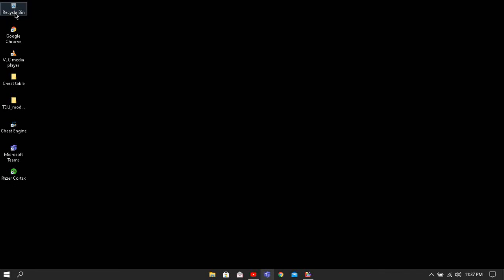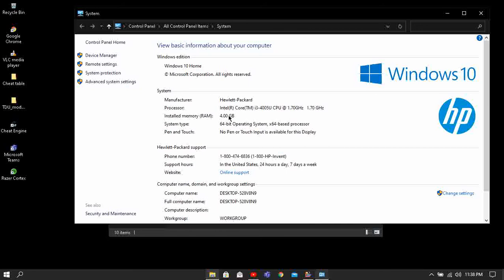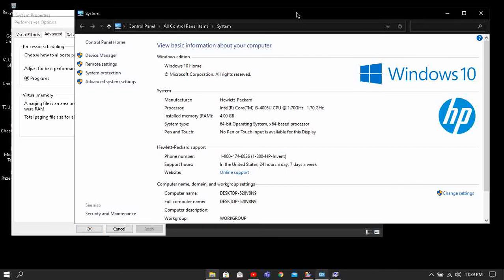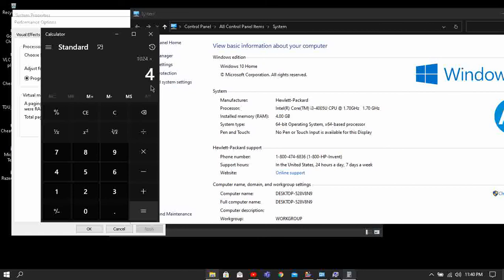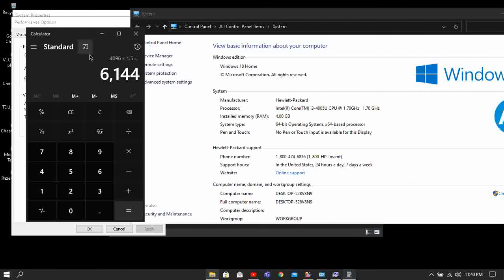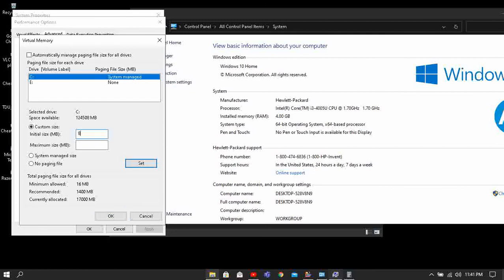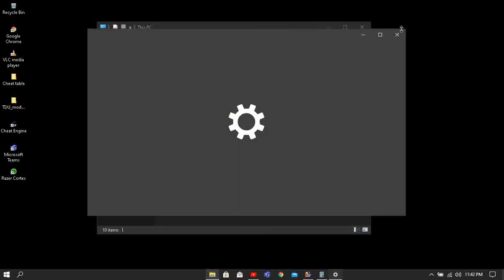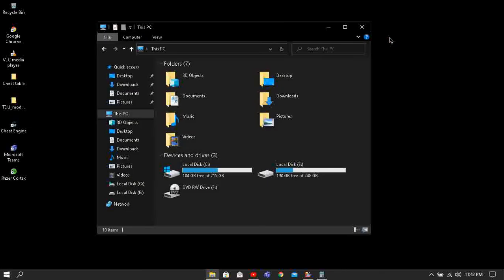Temporary solution to low RAM issues on low end PCs/laptop *VIRTUAL MEMORY*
Just a basic video on virtual memory, how it works and how u can set it manually. If you're facing problems while running some applications and don't feel like upgrading ur computer's component anytime soon but looking for a temporary solution, then this video might help(hope so LOL)

Download this program to clean your memory and lock your RAM's consumption percentage at a certain level not letting it go beyond that point: